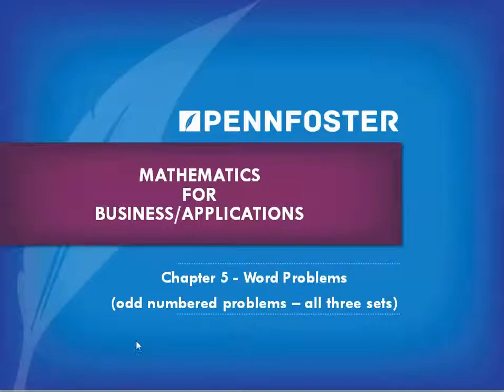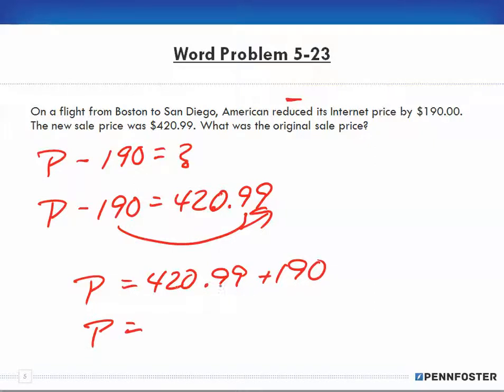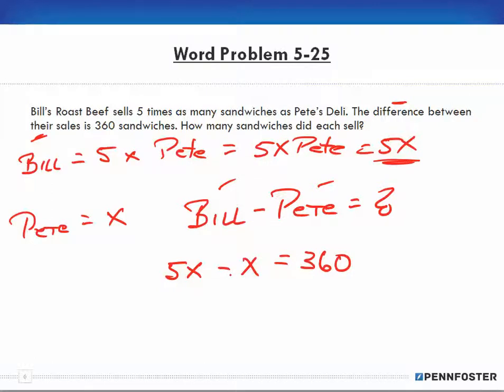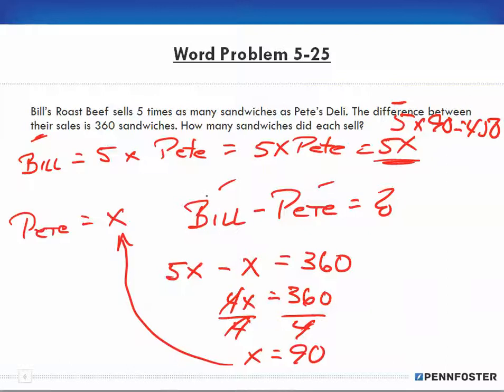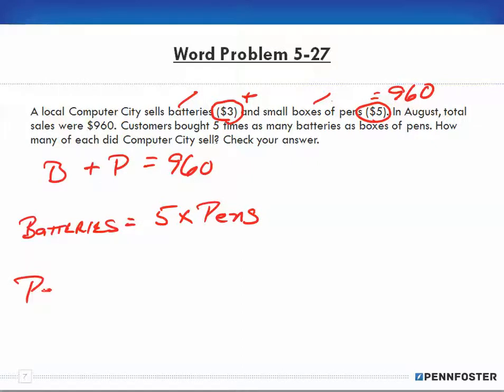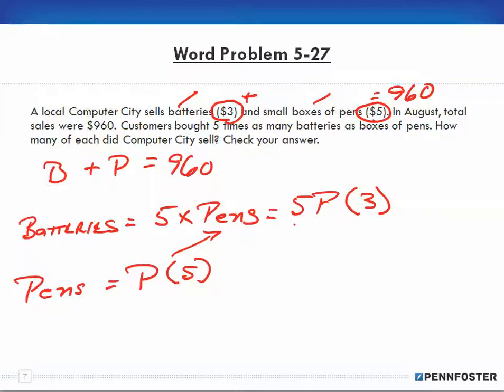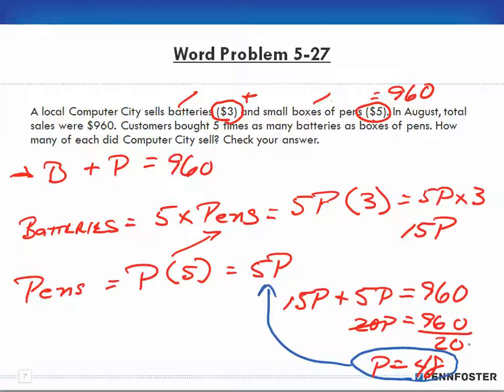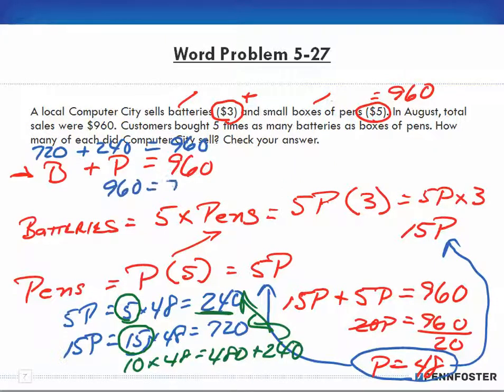Math for Business and Applications Ch 5 Word Problems 5 23 to 5 27